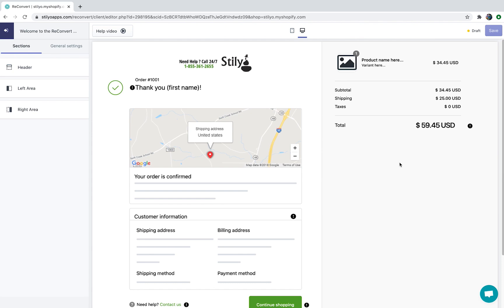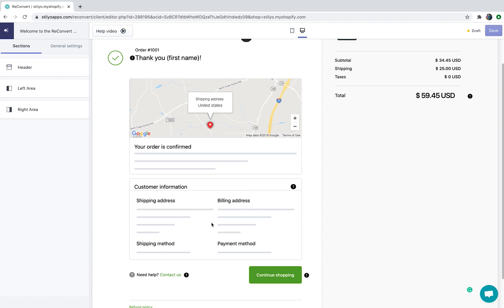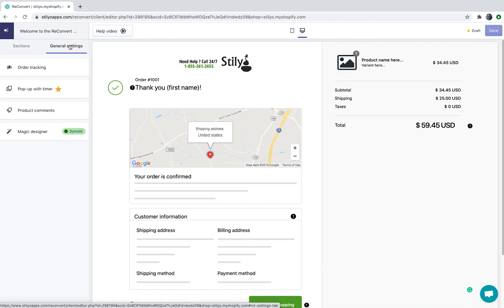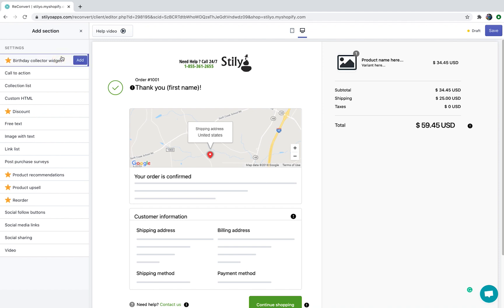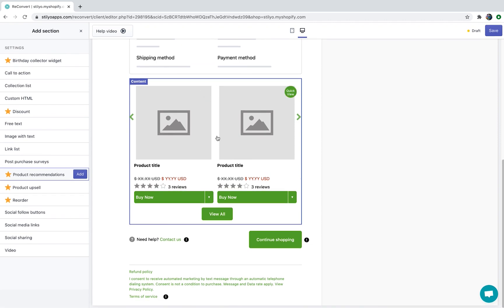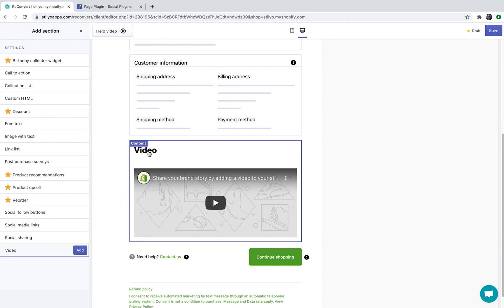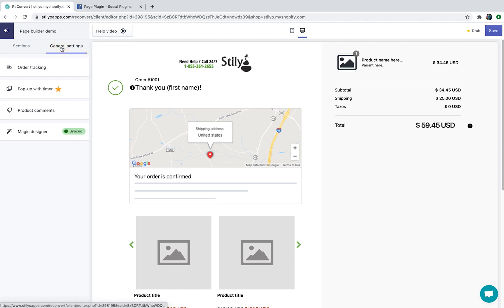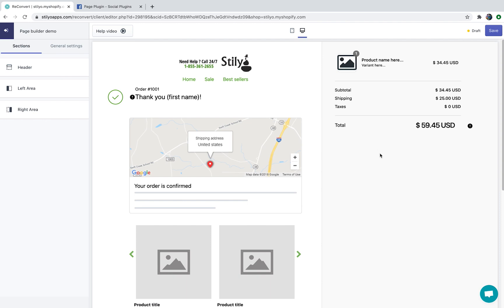How to Use the Reconvert Page Builder [Custom Shopify Thank You Page]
In this video, I'll show you how to use the Reconvert page builder to take full control over your Shopify thank you page.

Most e-commerce entrepreneurs are missing valuable conversion opportunities by using the standard thank you page on their Shopify stores.

Think about it: when are customers most likely to convert? Yup, you guessed it - right after they already converted!

The Reconvert page builder lets you customize your Shopify thank you page so you can achieve many conversion goals.

For example, you can:

- Allow your customers to re-order their purchase (with a discount)
- Add enticing up-sells & cross-sells
- Collect marketing information (customer birthdays, feedback, etc.)

Here, I'll walk you through everything you need to know to get familiar with using the reconvert page builder. By the end you'll be ready to create high-converting Shopify thank you pages in no time.

Feel free to jump to the relevant section if you're in a rush:

0:19 Getting familiar with the preview section
1:40 Using the control panel
2:57 Using the sections tab
3:15 Quick explanation for each widget
6:40 Customizing the header

As usual, let me know if you've any questions or comments below and we'll get back to you. Alternatively, you'll find support via our 24/7 live chat button in the bottom right corner of the app.

**Links**

🔥 Want to be part of a community of 1500+ Shopify entrepreneurs?

🤖Our Apps